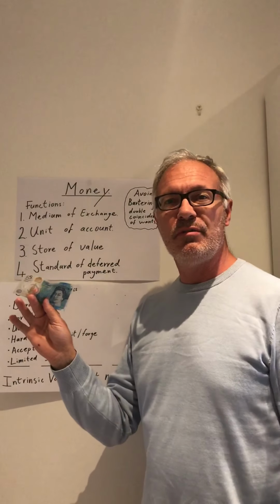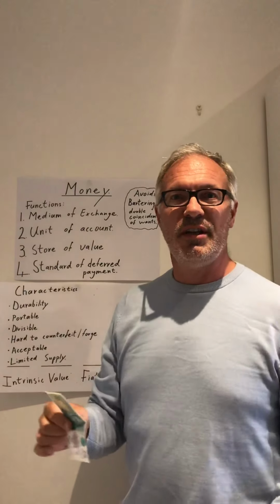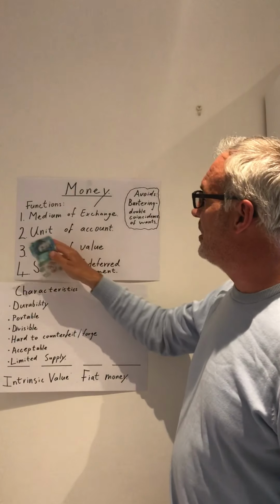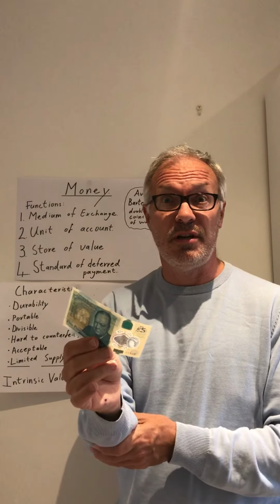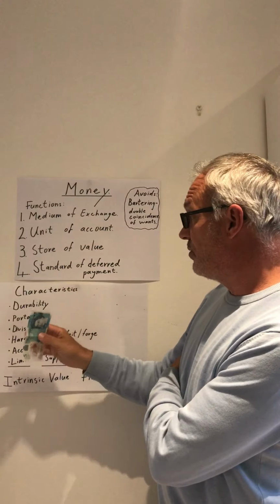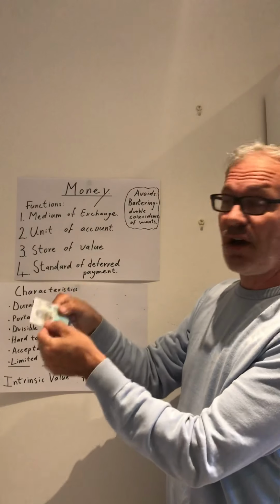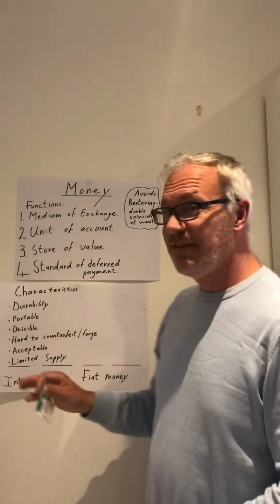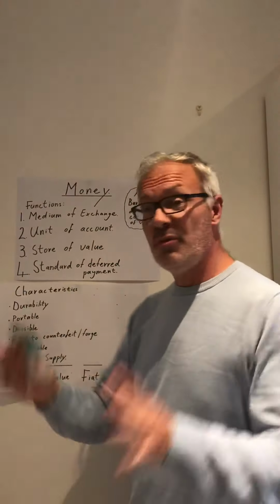Money. The functions and characteristics of money.